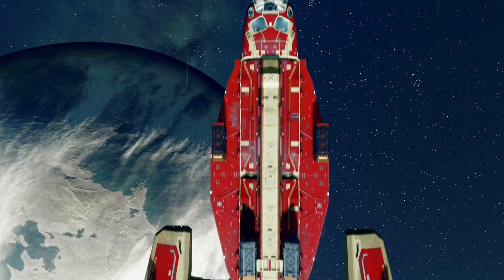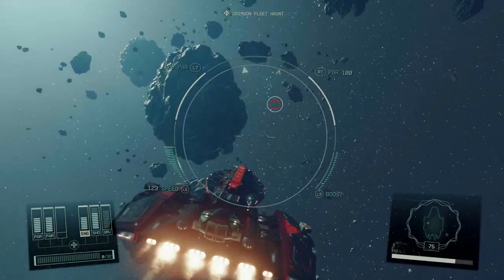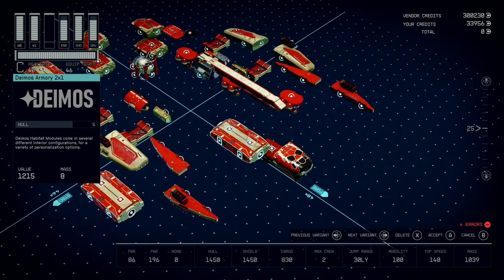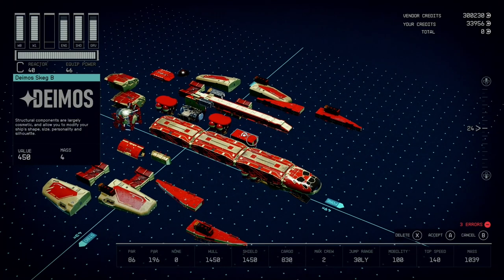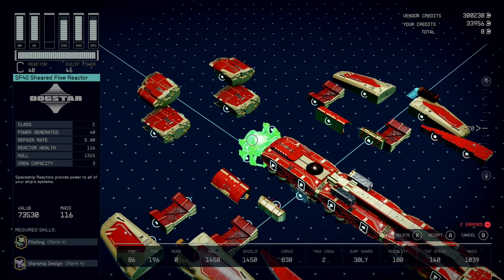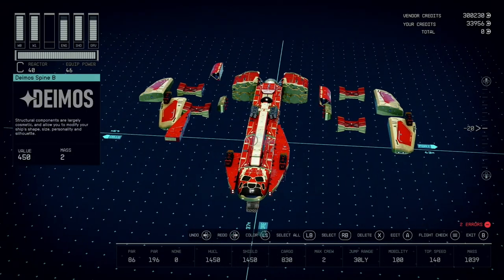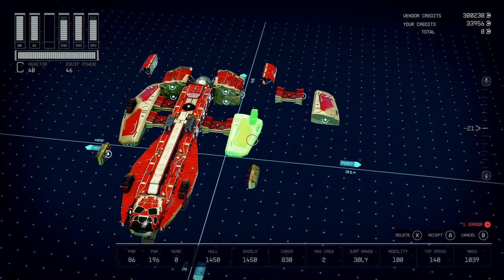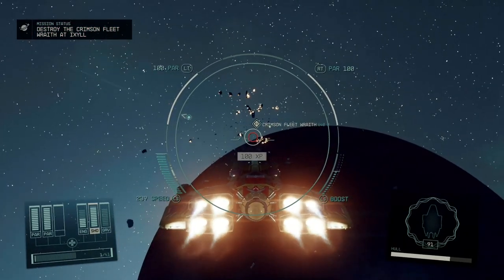Starfield Ship Build: Ares' Omen High Powered Starfighter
In this video I will break down the build of a high damage starfighter ship I built in Starfield: Ares' Omen. This high powered ship is great for space battles and everyday use in the game. In this tutorial I'll highlight some of it's strongest assets and teach you how to make it for yourself so you can copy my exact design or put your own unique spin on it!